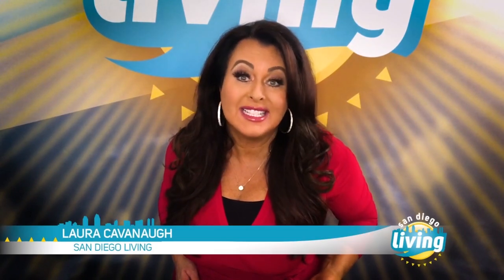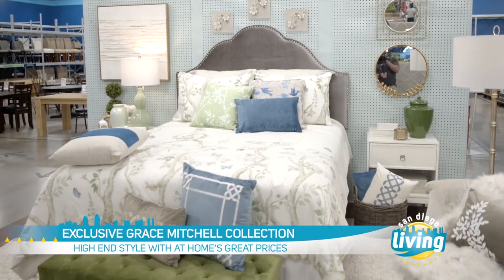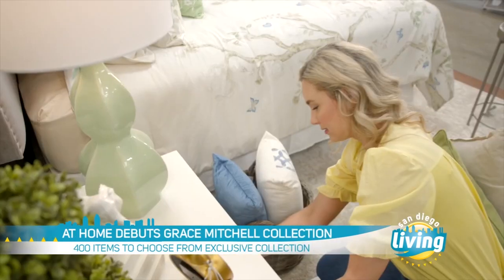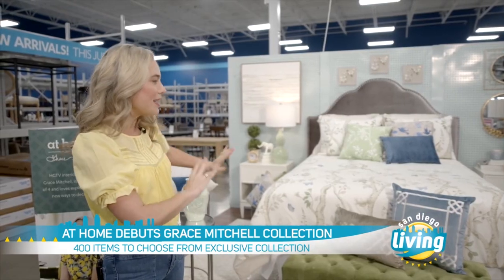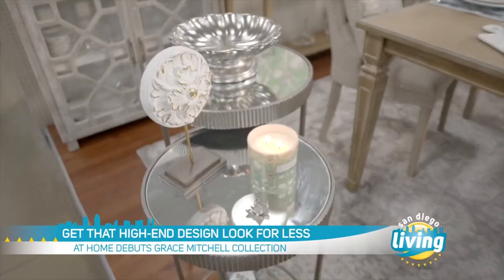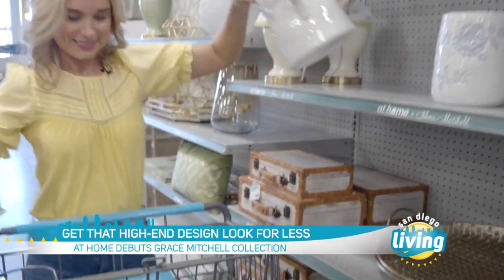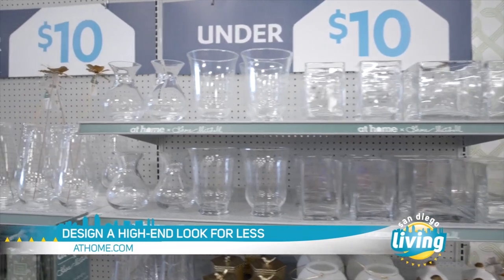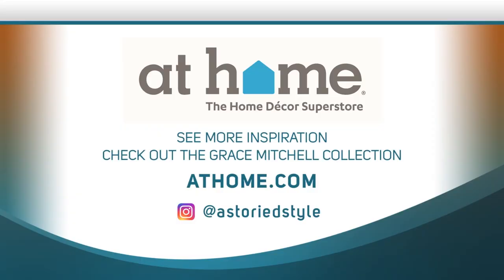At Home Debuts Exclusive Grace Mitchell Collection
At Home, the home décor superstore has debuted an exclusive collection with HGTV interior designer and supermom of four Grace Mitchell.